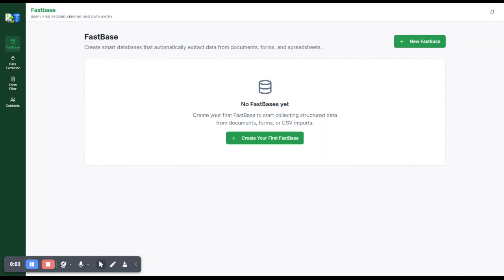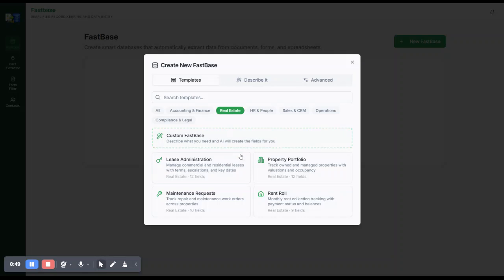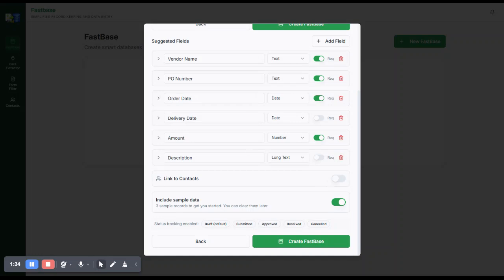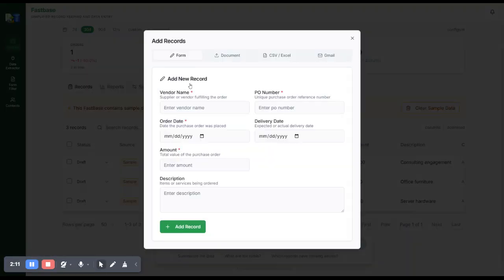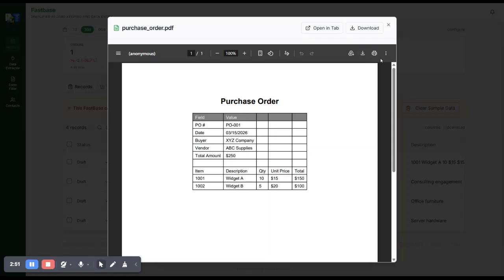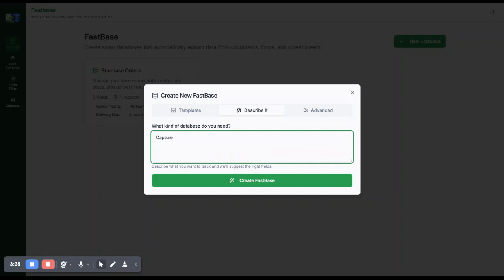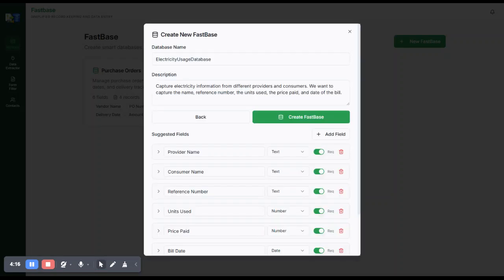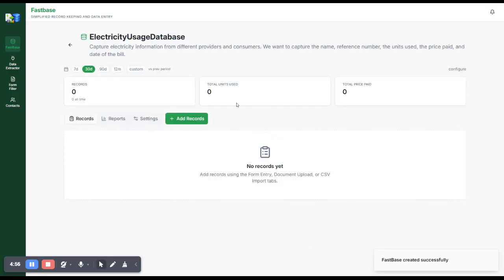How to create a FastBase in less than 60 seconds!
This video walks you through the steps required for creating a fastbase.  Fastbase is an easy to use database meant for non-tech users as well as tech users.
It makes data processing, data entry and data management very simple.